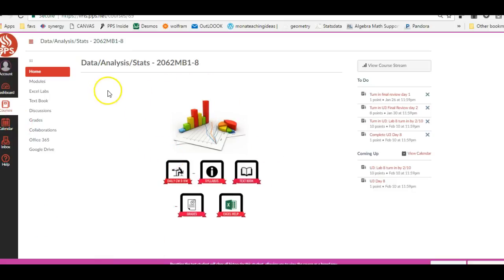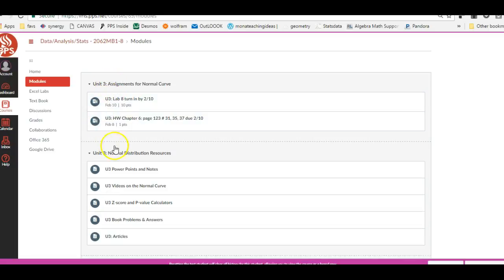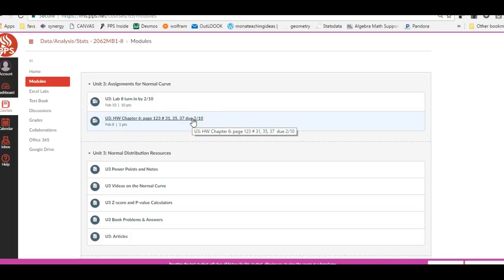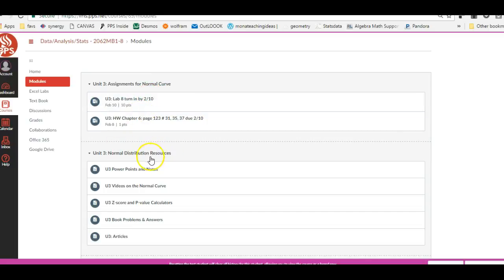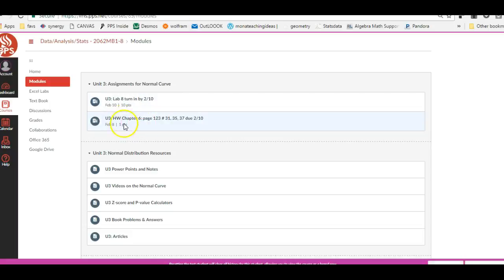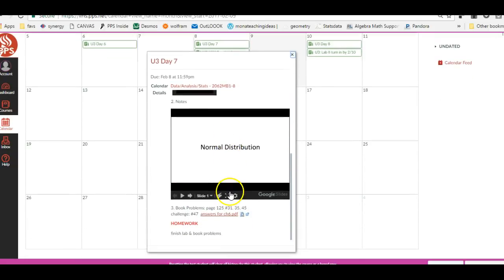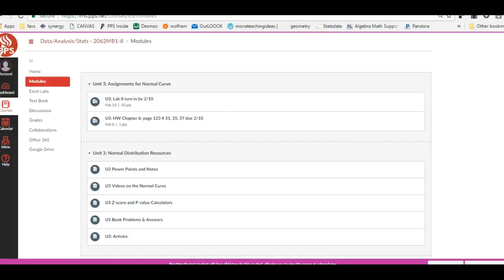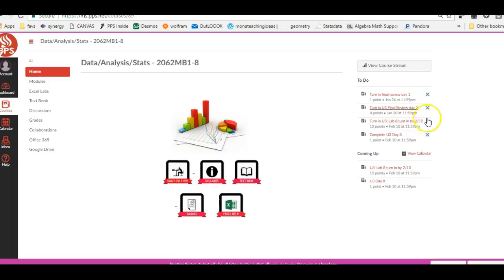How to find Assignments on Canvas